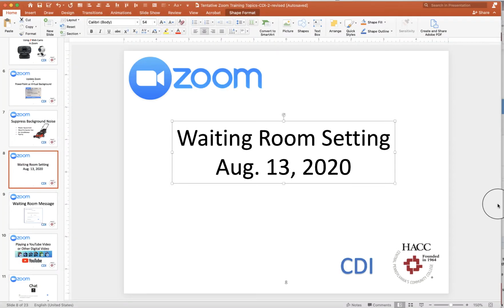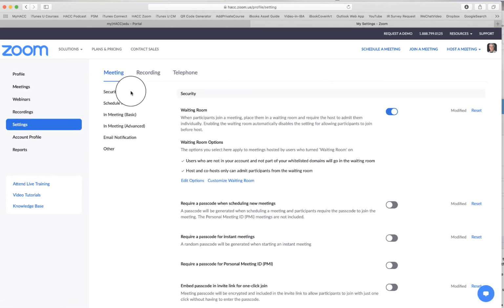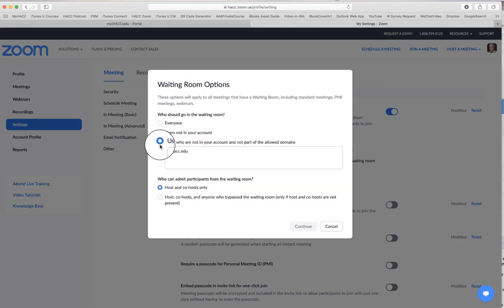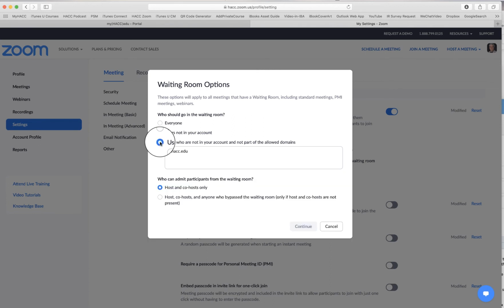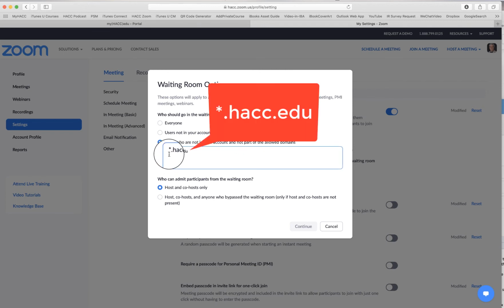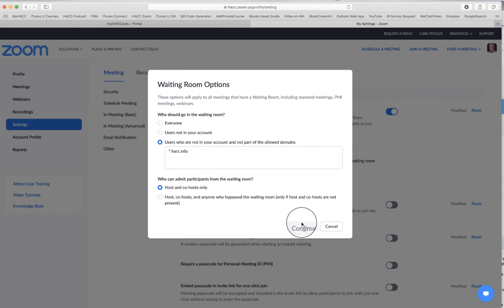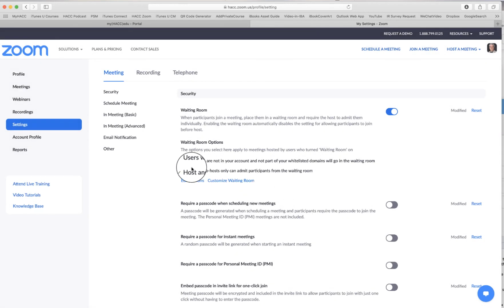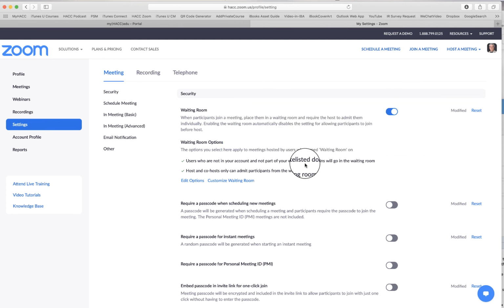Settings in Waiting Room (Aug. 2020)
This video demonstrates how to make changes to the Waiting Room settings properly.
After the change;  your HACC students and your colleagues, who've received your Zoom invite, will go directly to your Zoom class, IF they sign in MyHACC first.

Any HACC student or employee who did not sign in MyHACC first, will be put in the waiting room. They will be prompted to sign in also.

Any NON-HACC user will be put in the Waiting Room even if they have your Zoom class URL or Meeting ID.